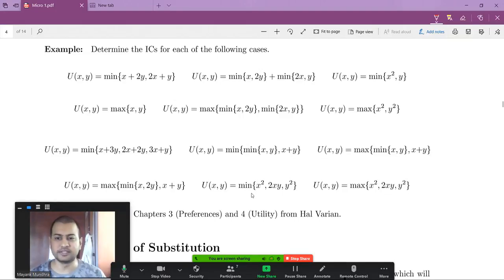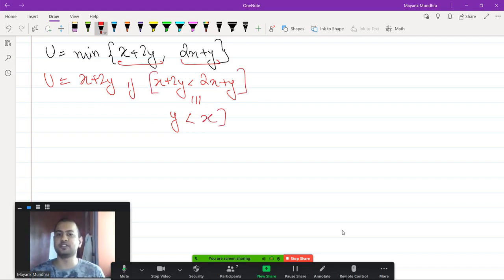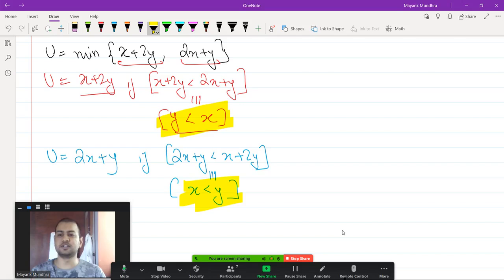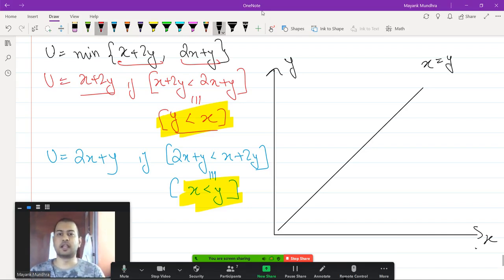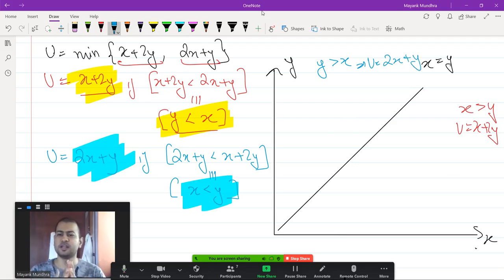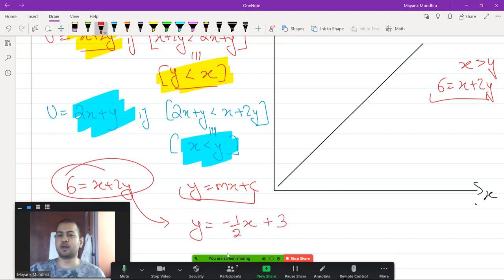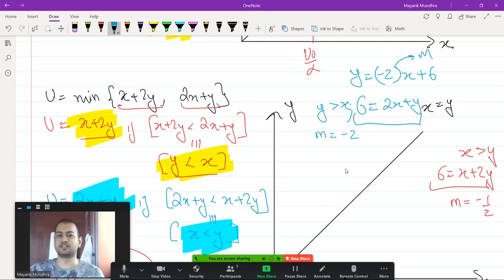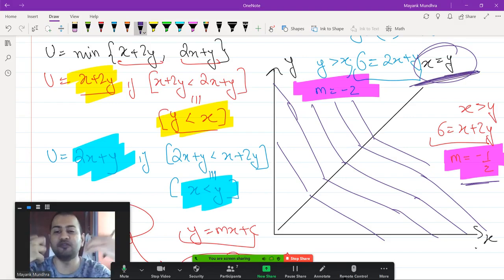Consumer Theory 2020 Lect 11 PC Example